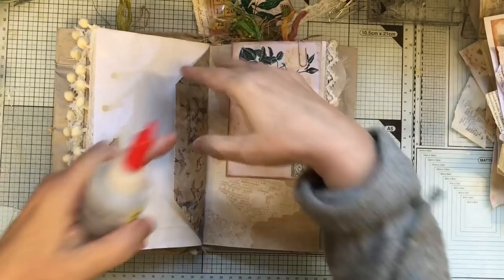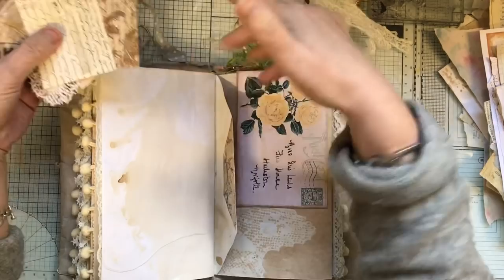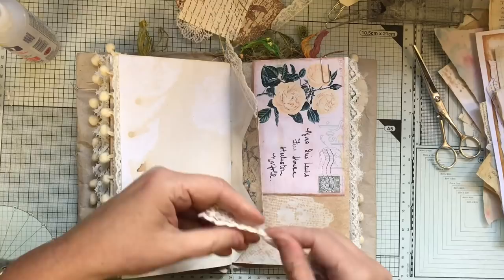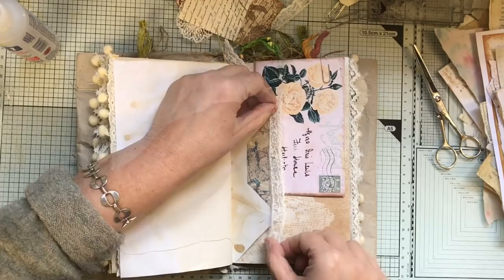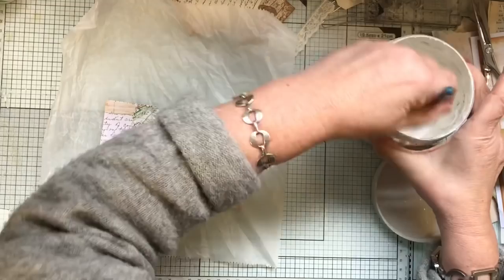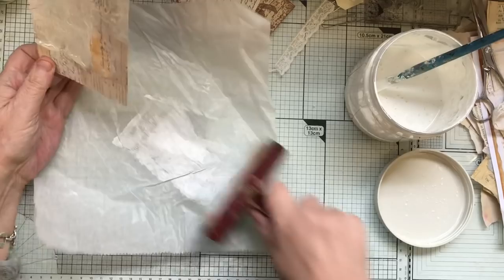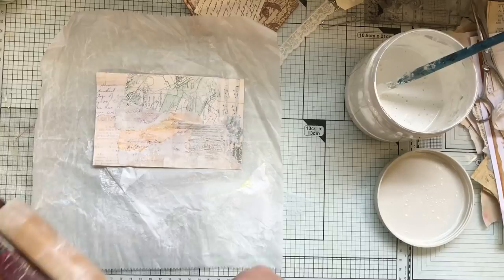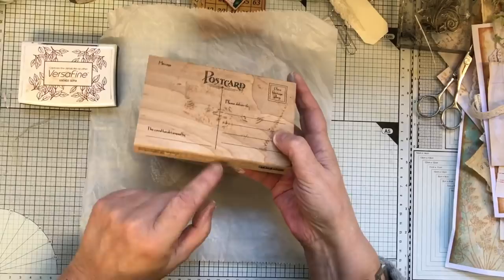*JUNK IN THE TRUNK* #19 (Part 8) more ephemera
Some of the techniques I use in my videos have been around for a long time in the talented crafting community. I adapt some of those  ideas to suit my style of crafting but do not class them as my own.

Tracie Fox small tickets I used

My cutting mat.

Tim holtz Distress collage medium